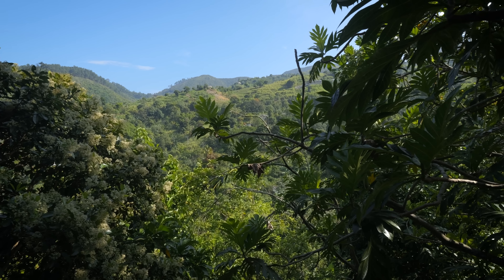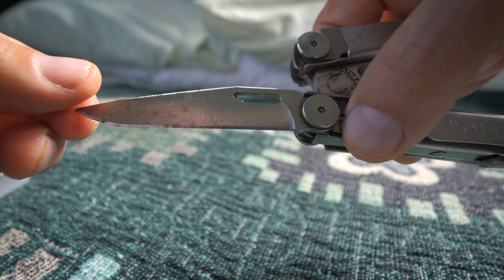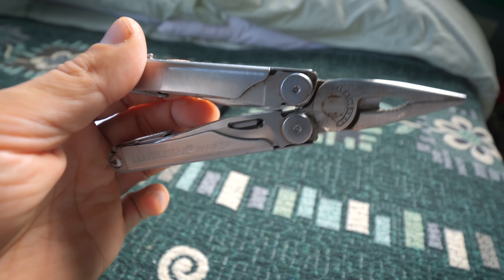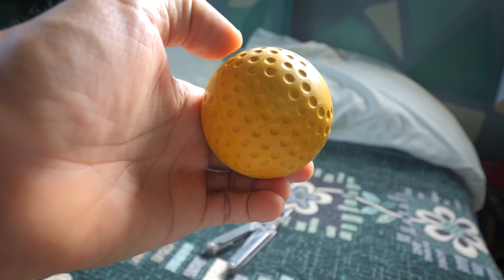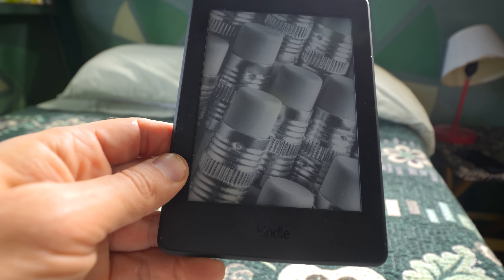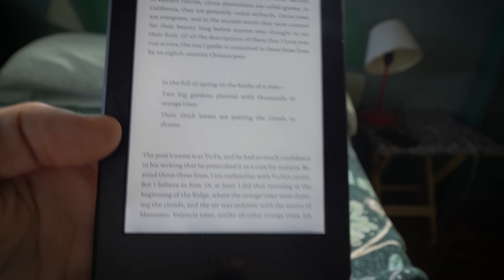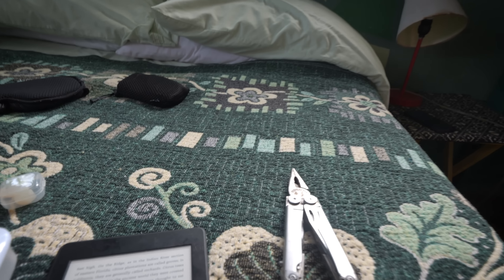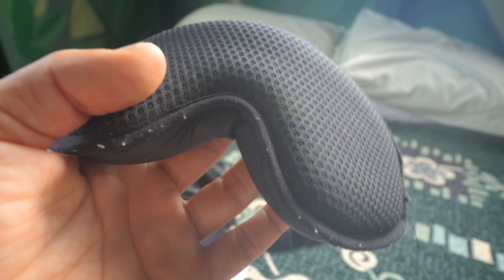My Essential Travel Gear!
🔥 All my Travel Essentials!
These are some of the essential travel items that never leave my backpack! Good for trips from 2 days  to 2 months at a time...😎
Leatherman Wave, Bose QuietComfort Headphones,  WAOAW Sleep Mask, EAFU Power Bank, Massage Ball, Silicone Earplugs + more
Bless up,
Matthew

★CONNECT★
Ras Kitchen Instagram & Facebook
★Music★
El Equipo Del Norte- Bossa Cara